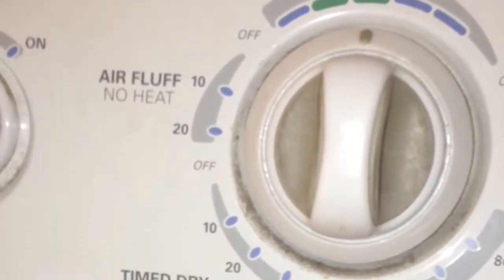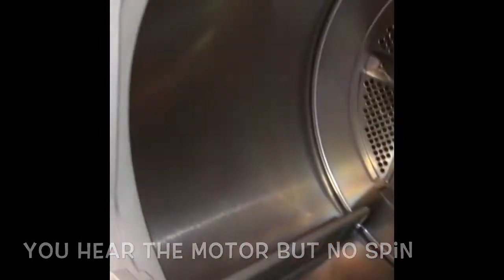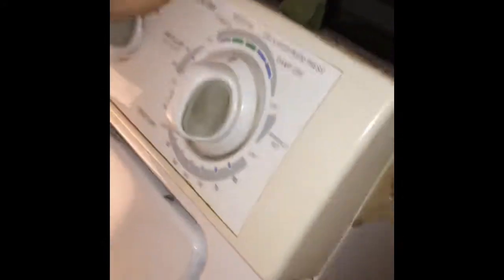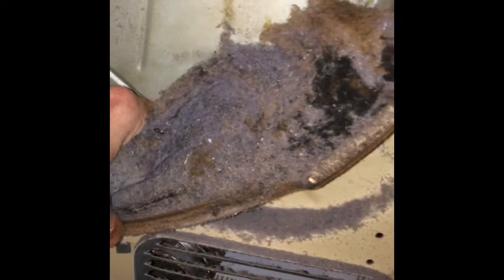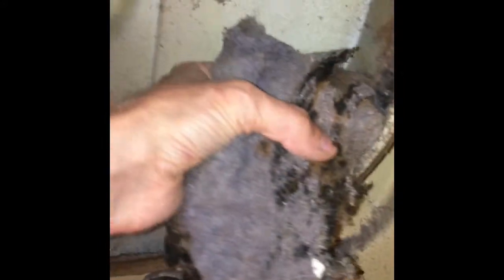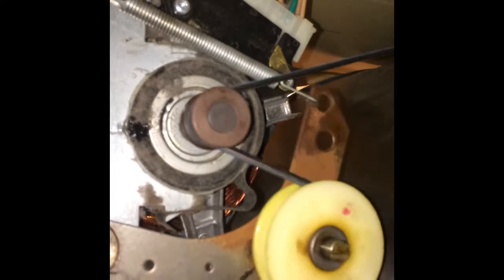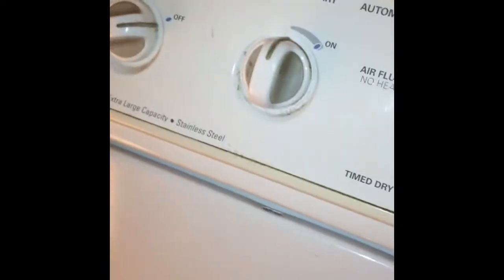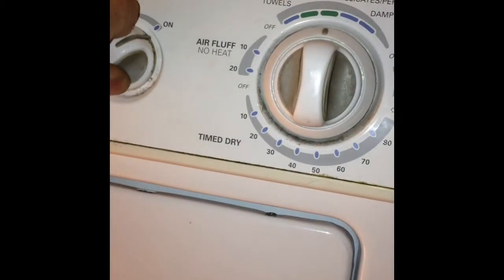GE / Fridgidaire DRYER -- BELT REPLACEMENT